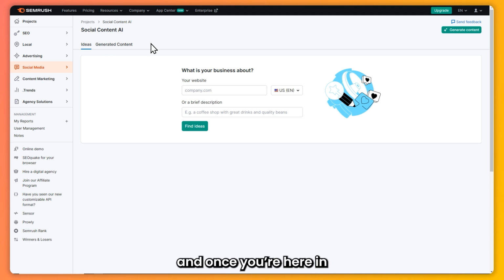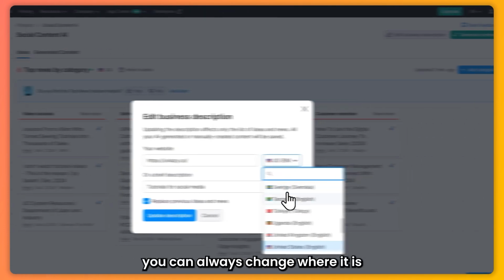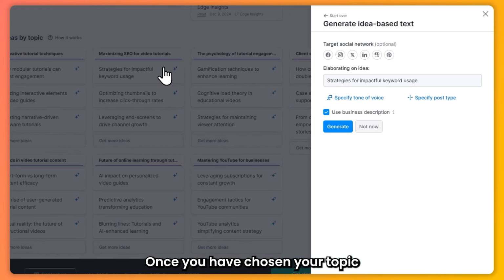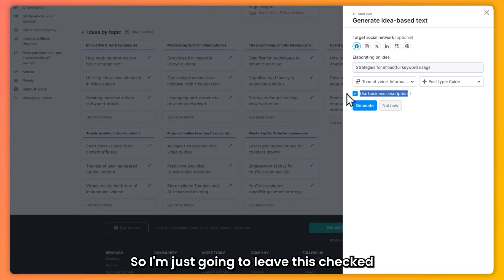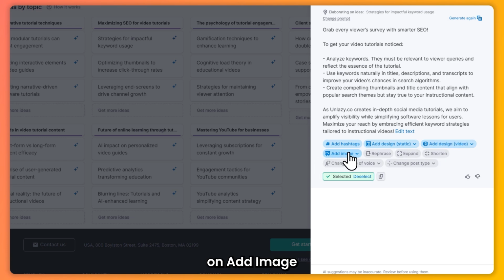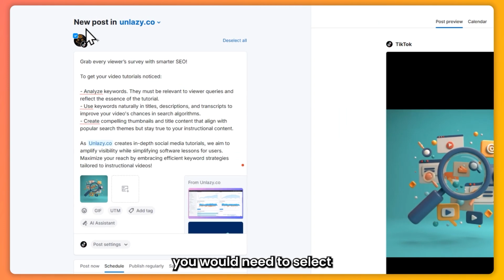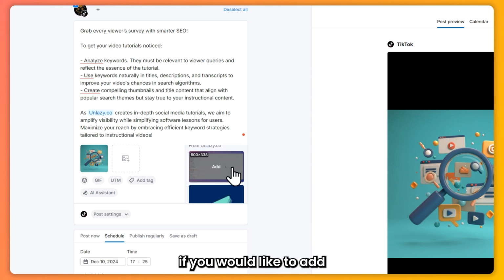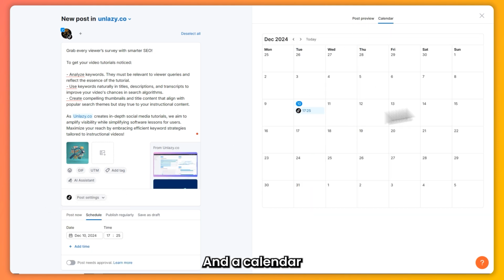How To Use AI To Make Social Media Posts (Social Media Content Automation!?)